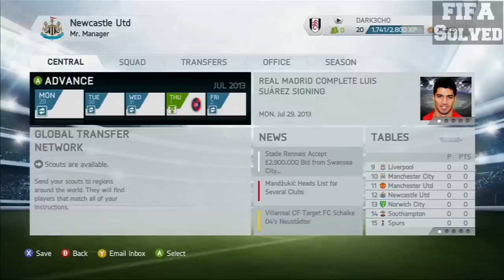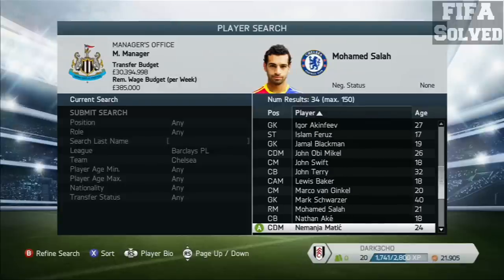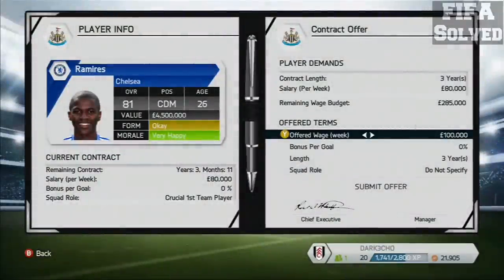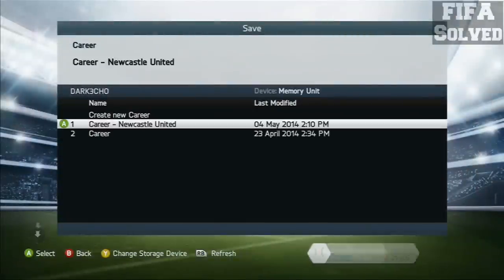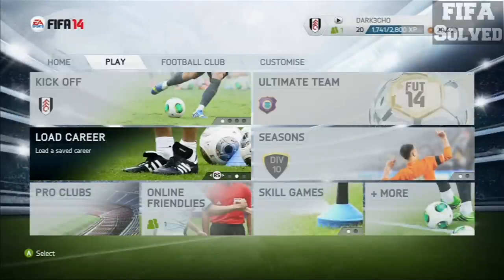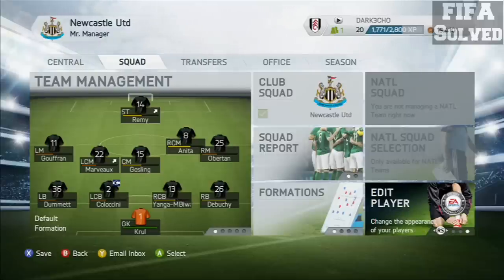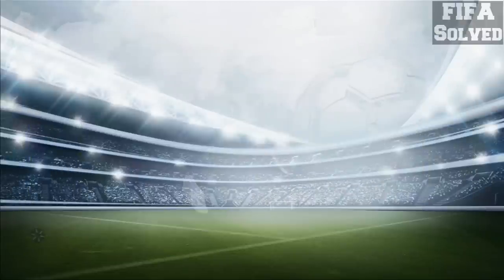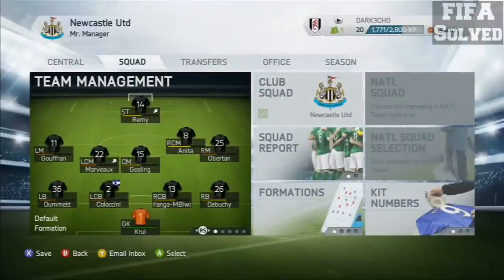FIFA 14 Career Mode - Free Players Cheat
Finally we've got some amazing FIFA 14 Career Mode cheats for you so that you can sign any player for free and have unlimited money to spend on signings.

We had a video up that showed how to get some decent transfer budget on the FIFA 14 Career Mode, but this latest video is even better.

We used Newcastle United in this video, as we like to use different football clubs for each of our clips. This technique 100% works and  it will not effect your manager mode progress in any way, plus you can do it as many times as you like.

This glitch works on the PlayStation 3, PS4, Xbox 360, Xbox One, Windows PC and all mobile devices too.